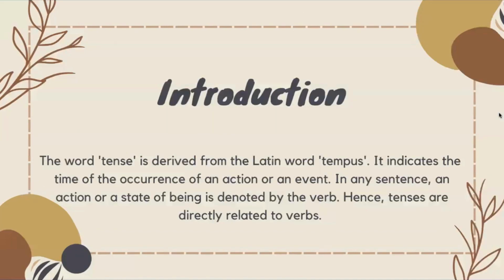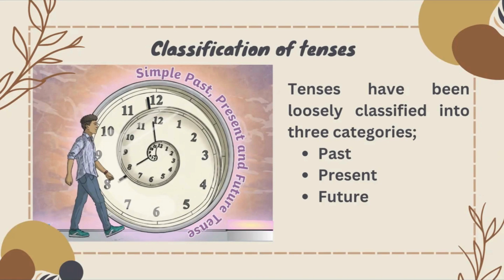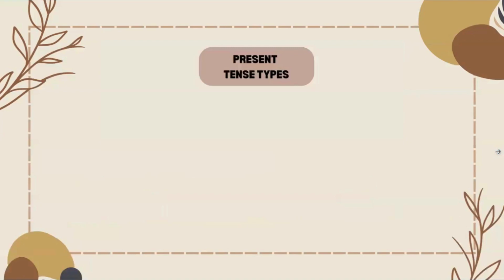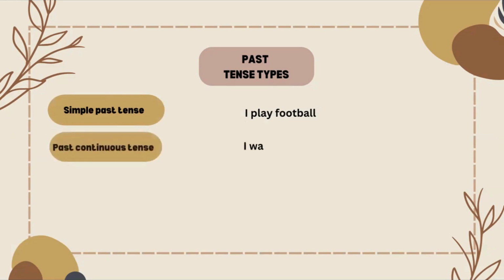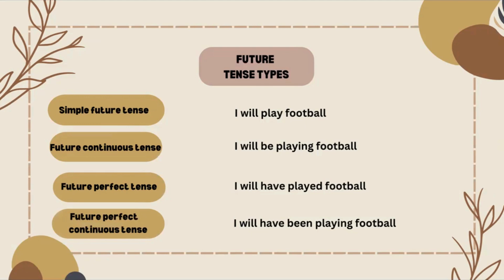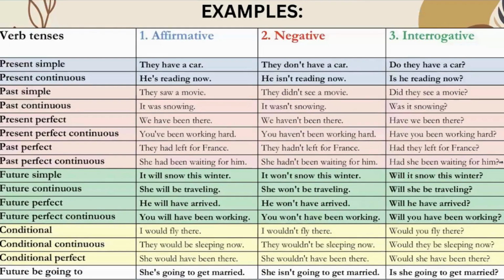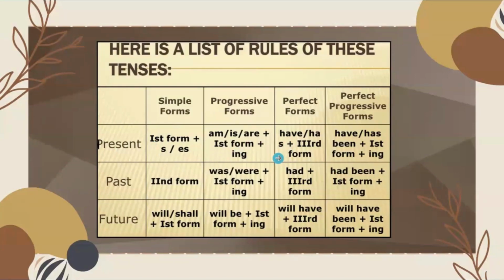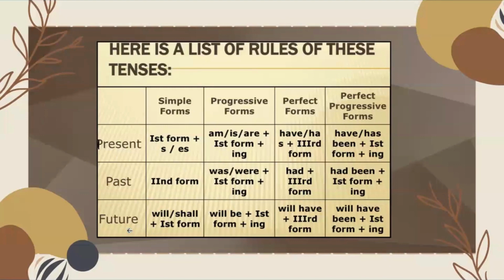LEARN ALL TENSES in 08 Minutes: Verb Tenses Chart with Useful Rules & Examples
Learn all 12 English tenses with Examples and Rules in 08 minutes.